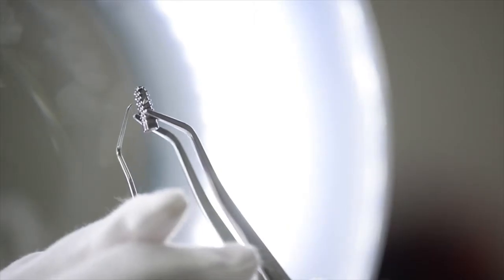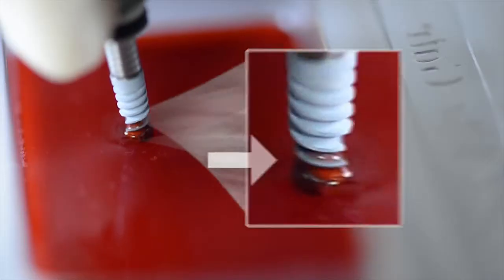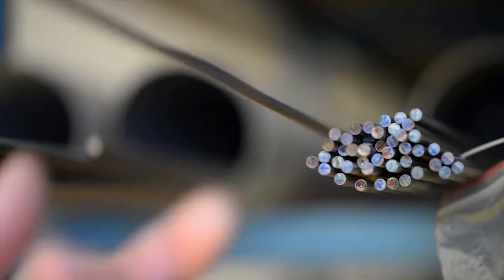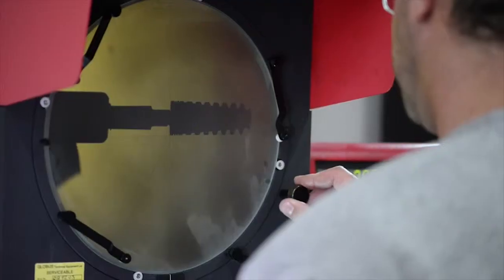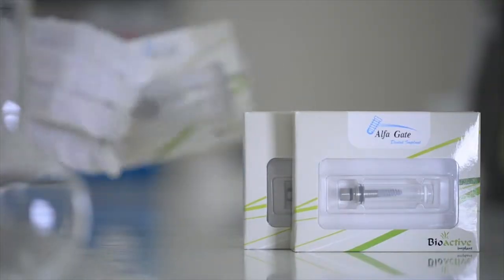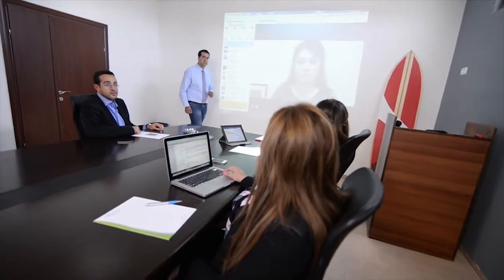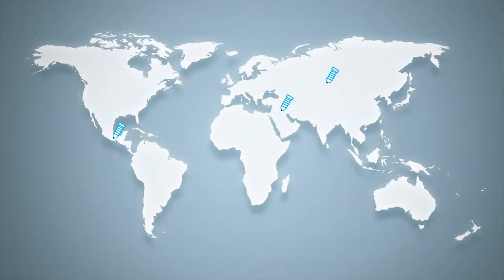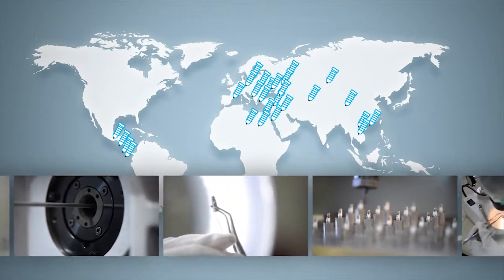אלפא גייט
שיצו צלמים מתמחים בצילום אירועים בצורה חדשנית והומוריסטית,
כל סרט ייחודי נעשה בצורה קפדנית ואישית לכל לקוח,
נשמח לראותכם אצלנו :)
צוות שיצו צלמים
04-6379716